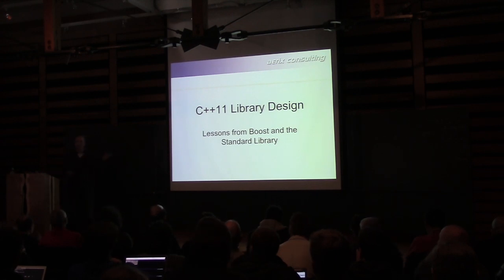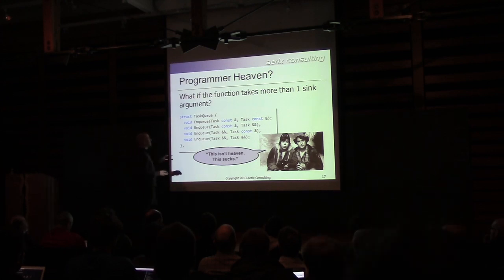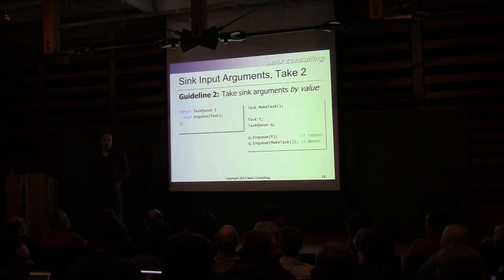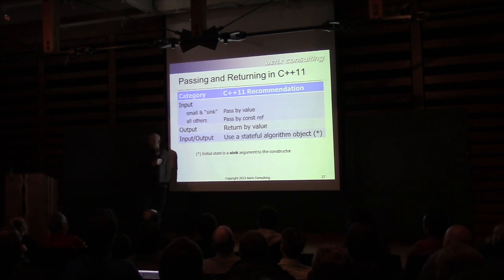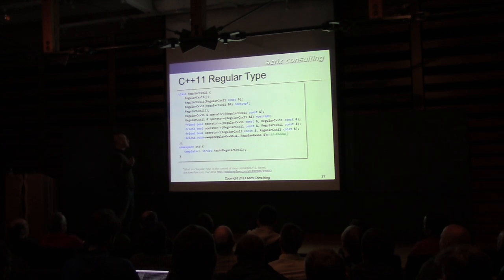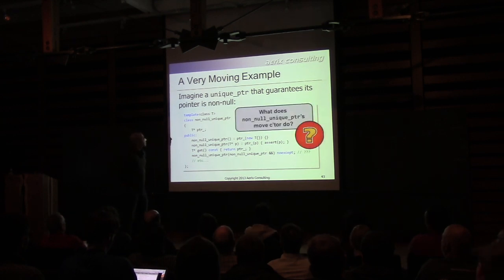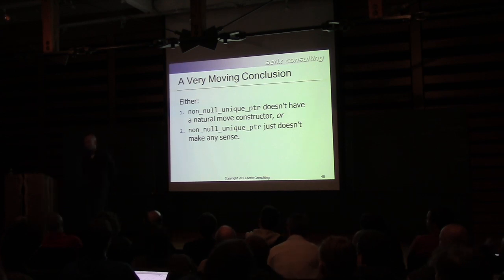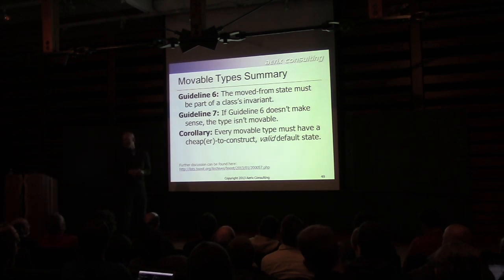C++11 Library Design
Eric Niebler's talk from C++Now 2014